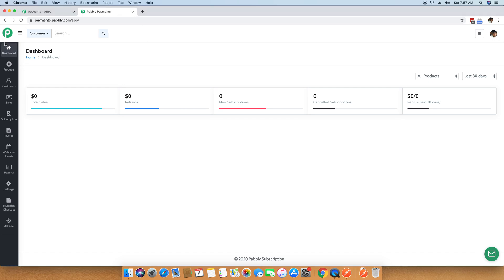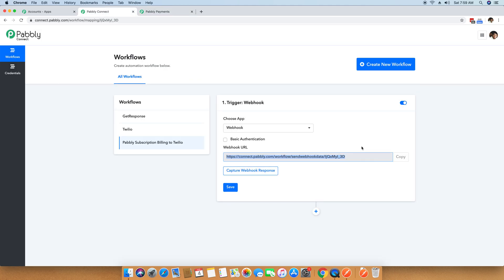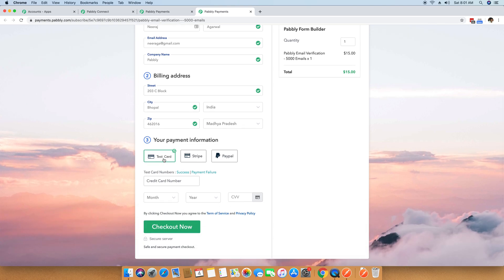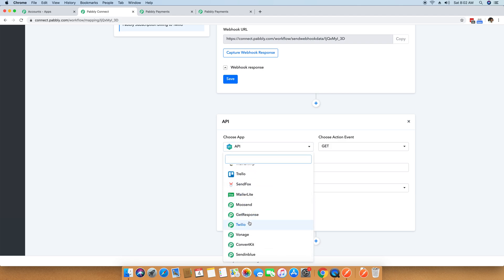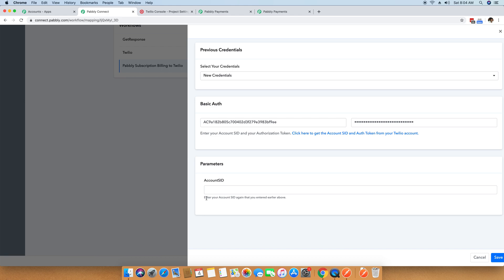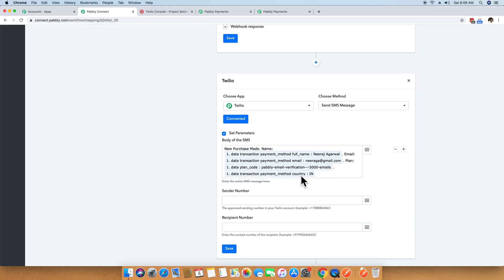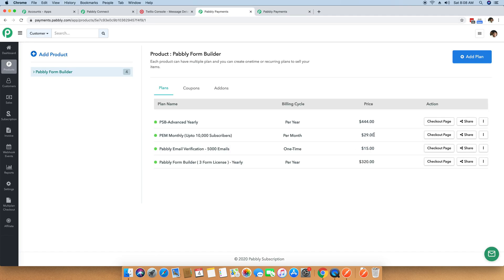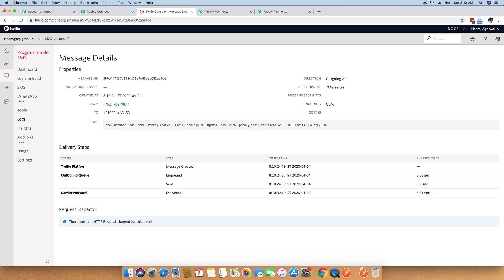How to receive instant SMS message on every successful purchase through Pabbly Subscription Billing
This video shows how to integrate Pabbly Subscription Billing and Twilio SMS API together. With this integration you can receive an SMS message for each successful purchase.
You can setup the same integration for Plan Cancellations, Upgrades or Downgrades as well.